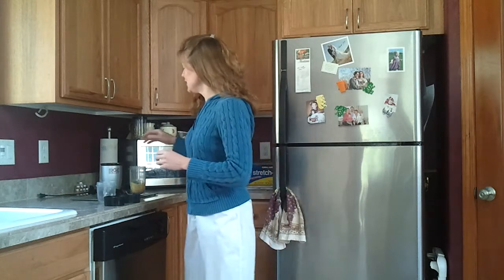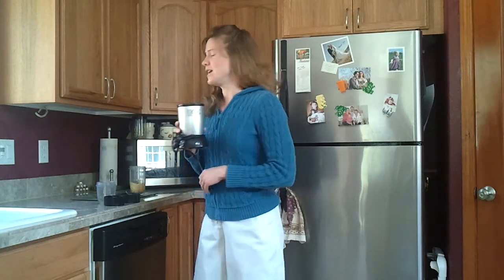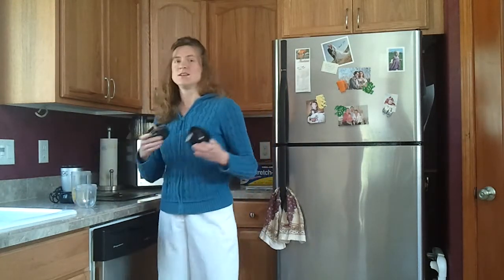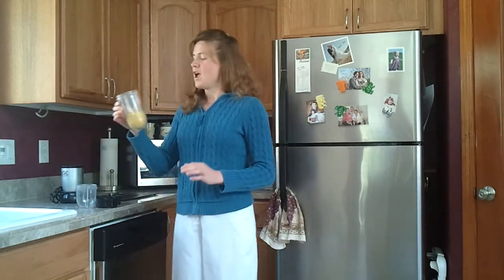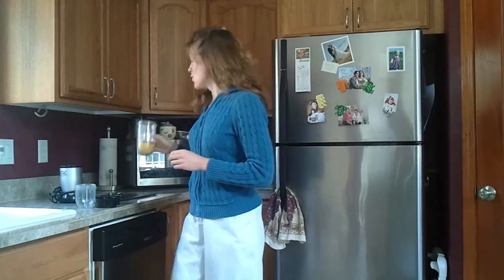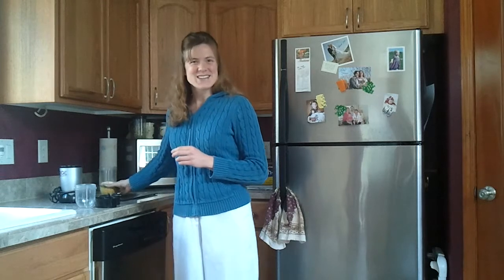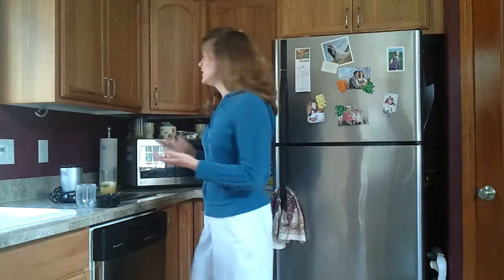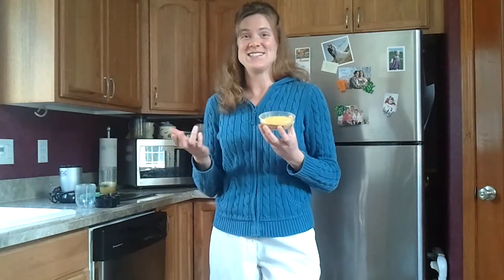Recipe of the Week - Healthy Popcorn Seasoning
Healthy Popcorn Seasoning (Click more to expand description)
1 c Nutritional Yeast Flakes
1 Tbsp Butter-Flavored Salt*
1 tsp Turmeric
1 tsp Onion Powder
1 tsp Dill Weed
1/4 tsp Cayenne
Blend all together in a small blender. Store in airtight container. Drizzle olive oil lightly over popped corn and sprinkle with seasoning to taste. Enjoy a healthy alternative to microwave or store-bought popcorn!
*I use the lactose-free Flavacol brand, but you can substitute sea salt as well.

This is one of our favorite things to eat in the evening along with our Shakeology. Instead of having a huge dinner and going to bed with full stomachs, we have found that eating a light meal that is packed with nutrition helps us sleep soundly and awaken refreshed in the morning! For more info on how Shakeology can help boost your nutrition intake,